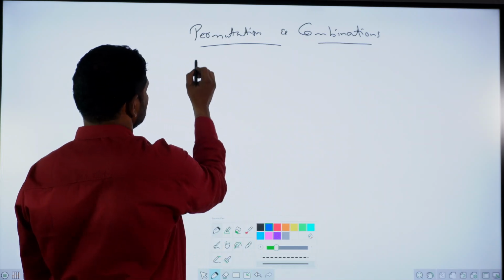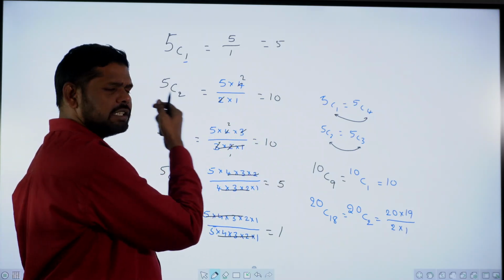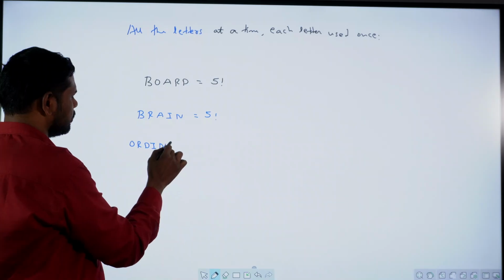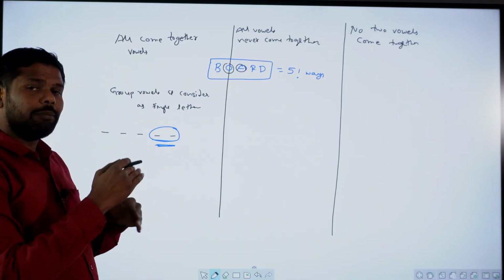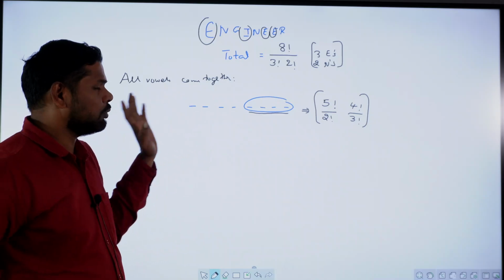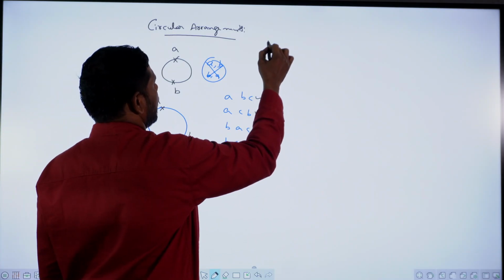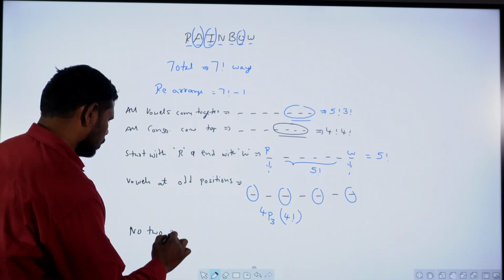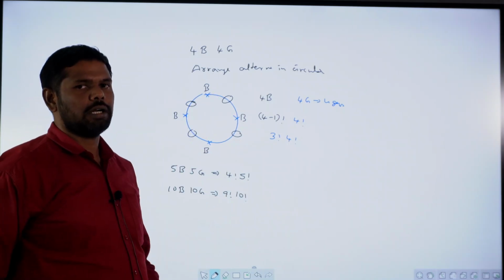Permutations Concept || UPSC CSAT || GURU Sir